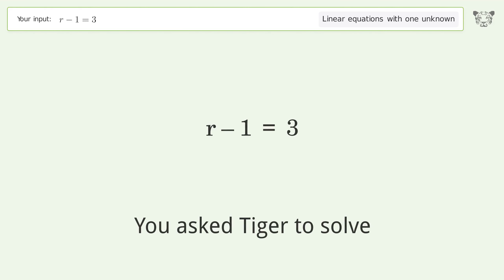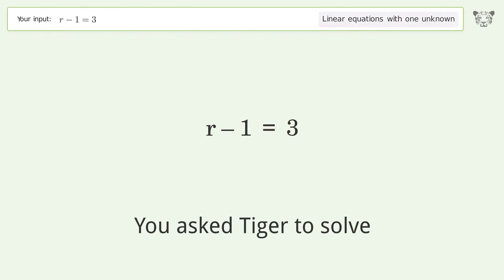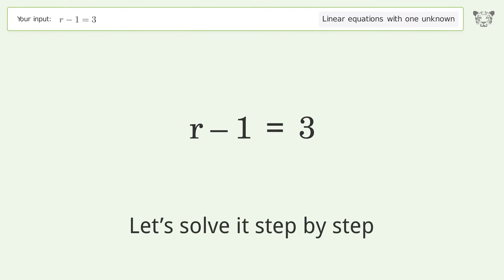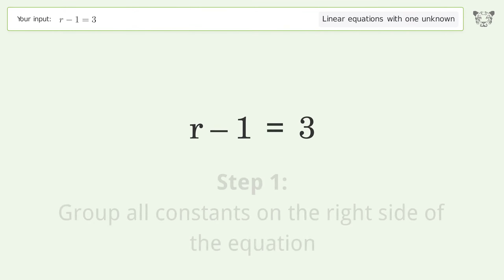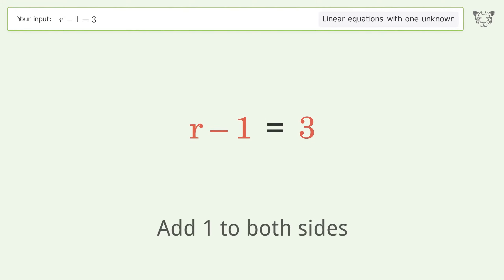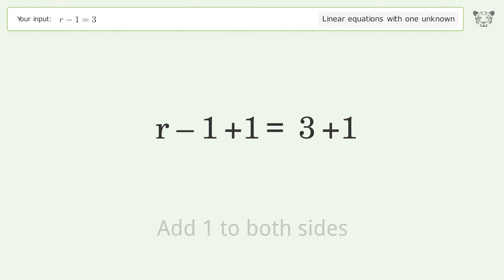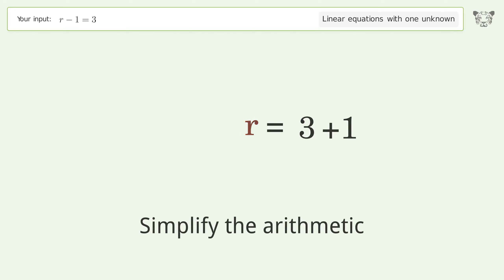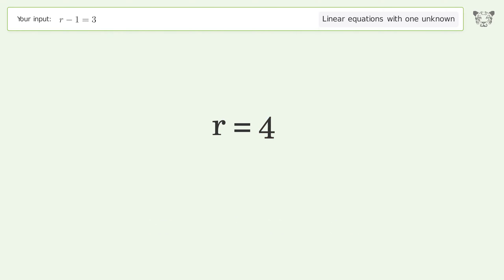Solve r-1=3: Linear Equation Video Solution | Tiger Algebra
Struggling with r-1=3? Watch our step-by-step video on Tiger Algebra to master this linear equation effortlessly.